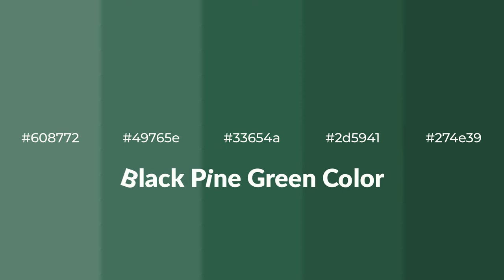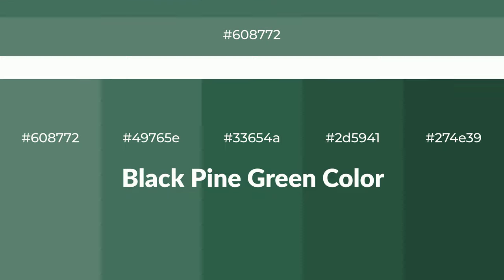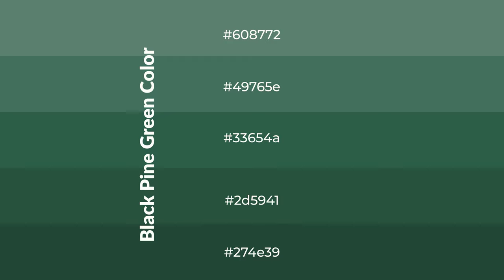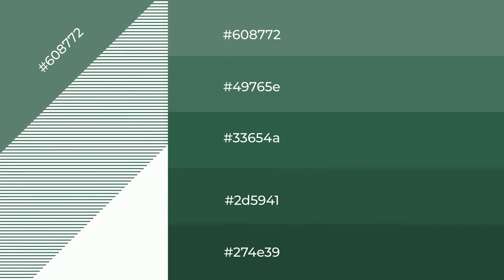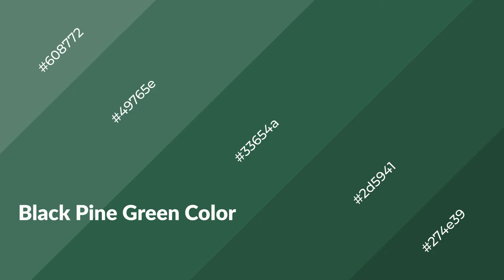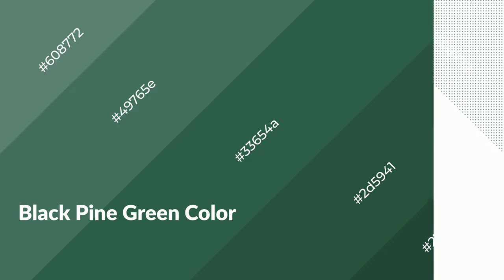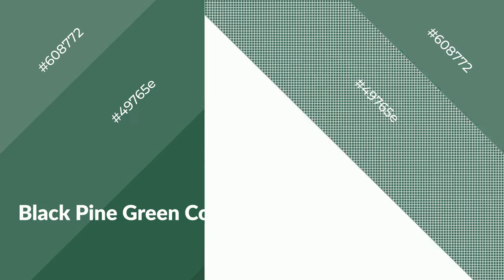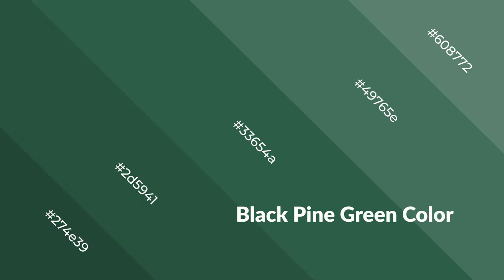Shades & Tints of Black Pine Green color 33654a A Cool Green color 2d5941 274e39 49765e #608772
Shades of Black Pine Green color 33654a Cool Shades of Black Pine Green color with Green hue for your project!

Shades
Hex 2d5941

Tints
Hex 49765e

Black Pine Green is a cool color, and it emits calming, serene, soothing, refreshing, spacious, unwinding, peace and relaxed emotions. Cool colors are like water, ice, sky, grass, soft and snow. You can see them used in baby products.